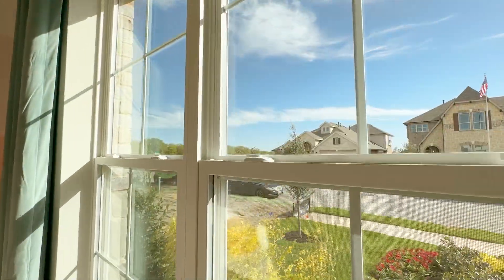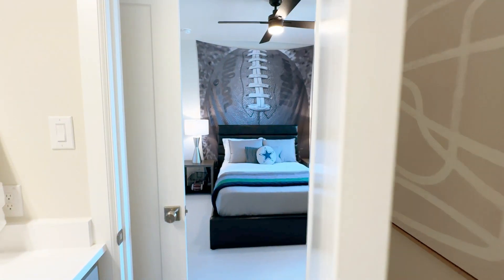Homes for sale in Anna, TX (West Crossing Community)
Looking for a new home in Anna, TX, near Dallas? Discover the latest 2024 listings! Immerse yourself in a community where comfort meets style. Your Anna dream home awaits. Watch now and take the first step towards your future!

🤔Thinking of Moving to one of the towns and neighborhoods North of Dallas Texas?🤠

West Crossing Community - West Crossing is a new community that has much to offer. The city of Anna is city close & country quiet so you can enjoy the peace and quiet of living in Anna with all of conveniences that come with living with proximity to McKinney and the Metroplex. Ranked one of the fastest growing cities in the nation- Anna has experienced exponential growth over the past few years

The El Paso house plan by William Ryan Homes
Introducing the El Paso house plan by William Ryan Homes - A splendid one-story residence priced at $421,990, offering a harmonious blend of comfort and style. This home features 4 cozy bedrooms and 3 well-appointed baths, all within a generous 2,173 sq. ft. of living space. The El Paso plan also includes a spacious 3-car garage, providing ample room for vehicles and storage. Experience the ease of single-story living without sacrificing luxury and space.

If this is your first time to the channel to learn everything about working, playing, schools, traffic, lifestyles, subdivisions, the homes, the builders, the good, and the bad of living in the communities and neighborhoods North of Dallas, Texas, then subscribe ▶ and tap the bell 🛎 for notifications so you can be first in line to know about the current market North of Dallas Texas.

😁 We've been leading people through the home buying and selling process for a decade, helping them to "Move With Confidence". And we'd love to help you Move With Confidence too. 😍 Moving in 9 days or 90 days?? give us a call ☎,  shoot us a text📝,  send us an email📨  or better yet schedule a face to face Zoom, so we can help you Move With Confidence to a Community or Neighborhood North of Dallas, Texas.